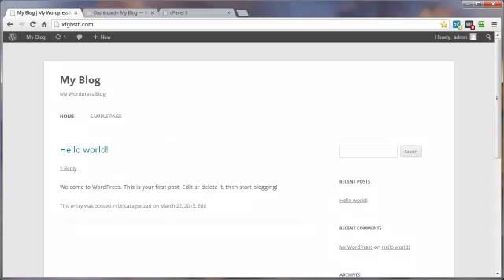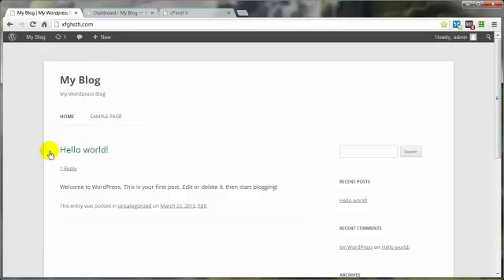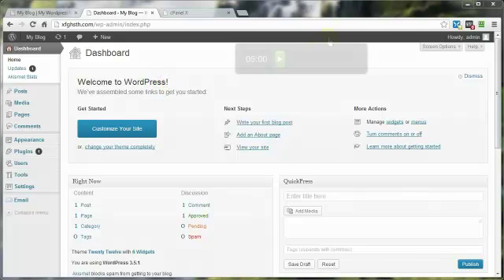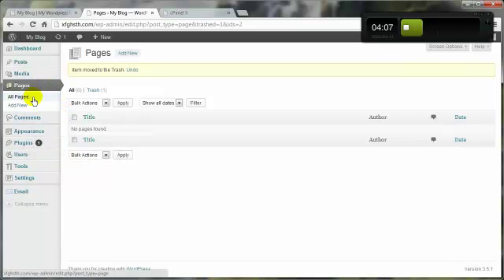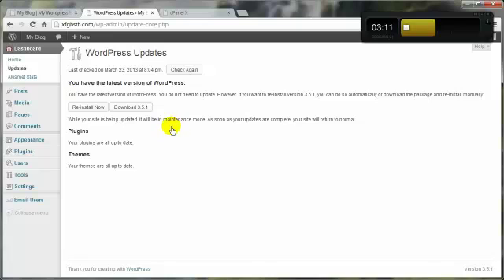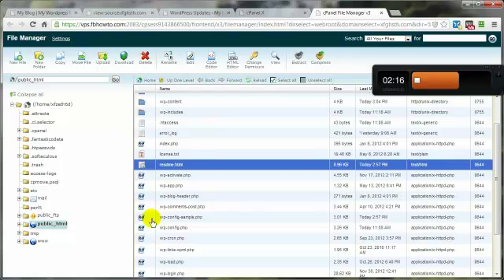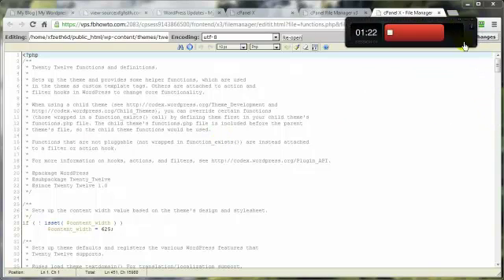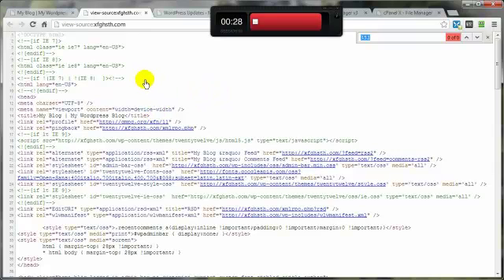WordPress Security: Secure Cleanup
Secure cleanup.